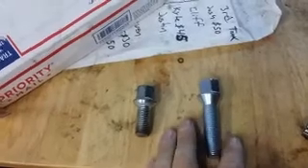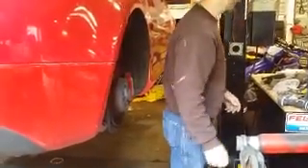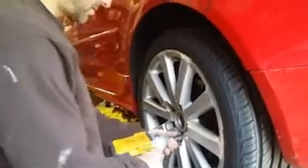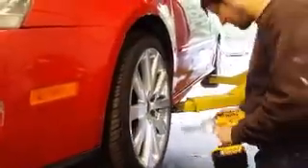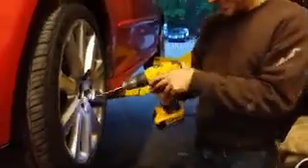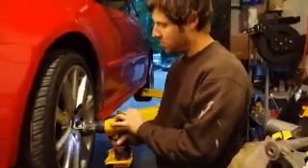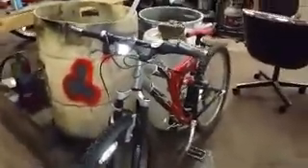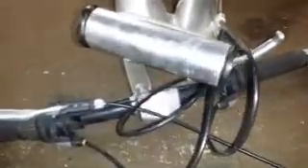Maxie's GTI gets Mercedes AMG Wheels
In this episode: We fit (with some difficulty) 18" Mercedes AMG wheels to Maxie's 06 Volkswgon GTI.  We also take a look at the progress on Joven's RX7 as he swaps in a complete RX8 powertrain and dash cluster. Then I have to fix my cracked mountain bike frame, with some help from Daryl and his AC tig welder.